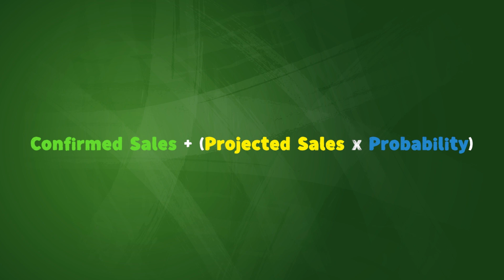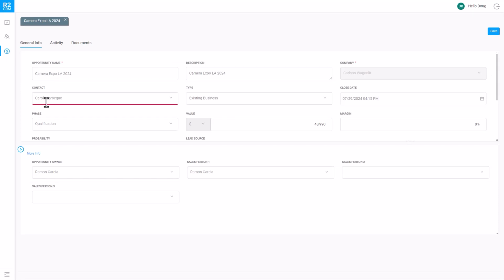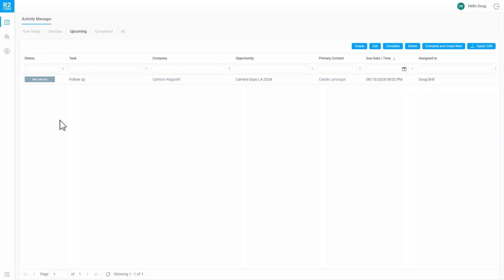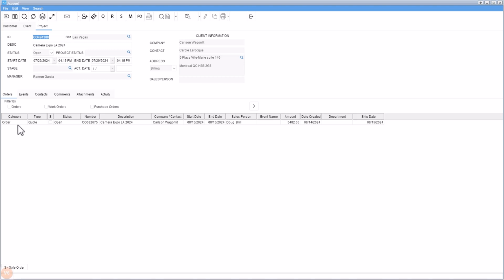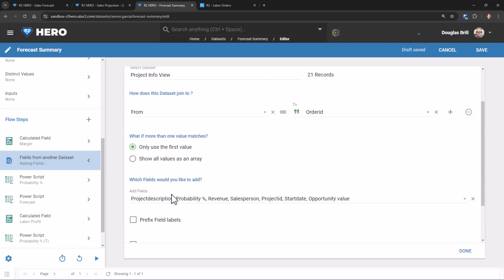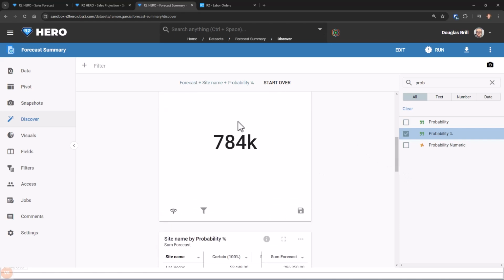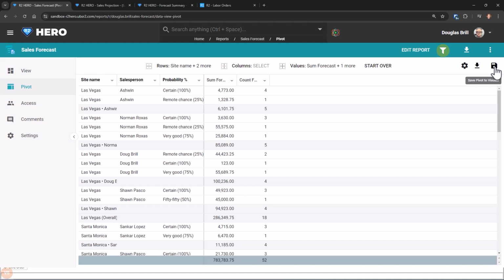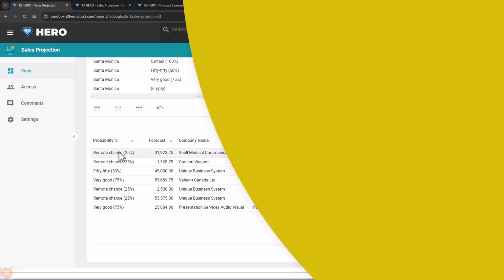Generate Sales Forecasts with R2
This video explains how you can generate dynamic Sales Forecasting reports by tying together data seamlessly from R2, R2 CRM and R2 Hero.